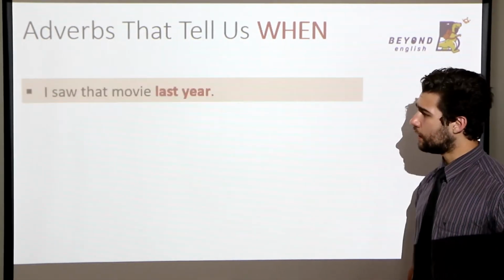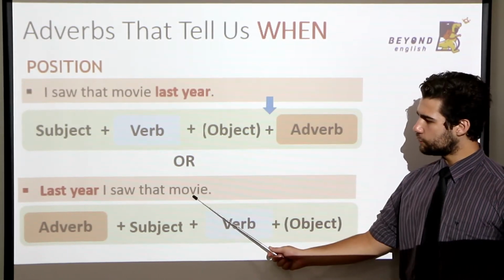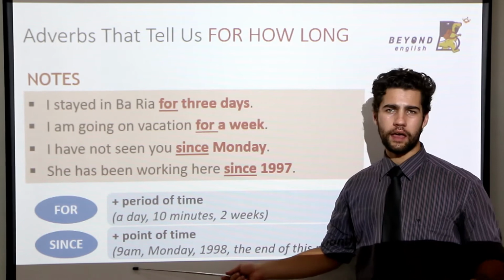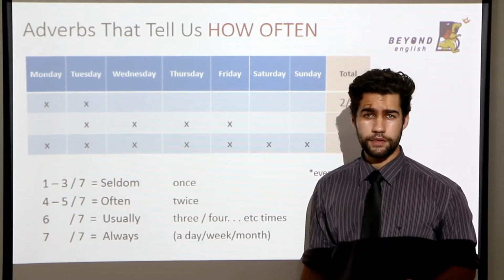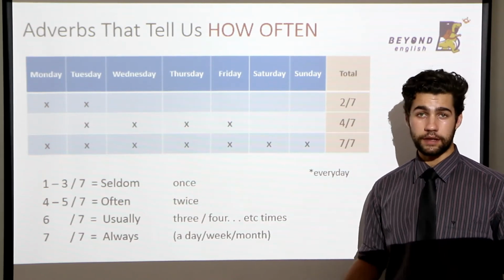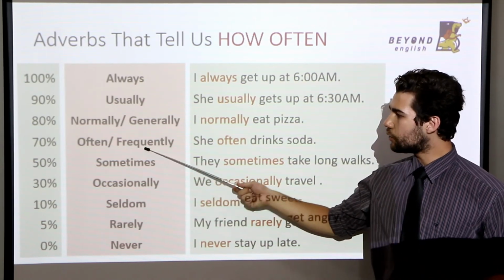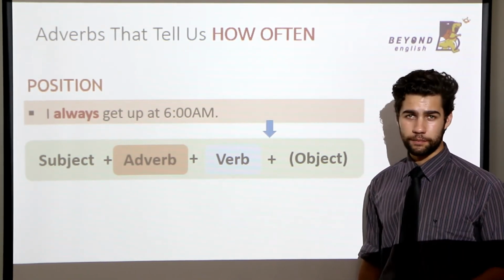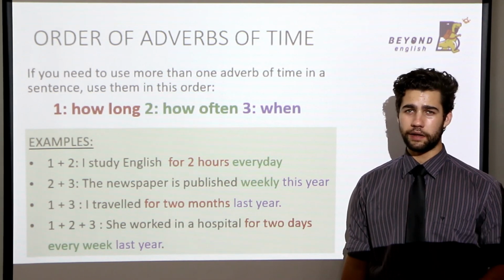Episode 29: ADVERBS OF TIME Grammar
Chuỗi video Learning Beyond The Classroom giúp ôn tập và học Tiếng Anh chủ động tại nhà.

Video theo chủ đề bao gồm: Từ vựng, Cấu trúc và Phát âm.